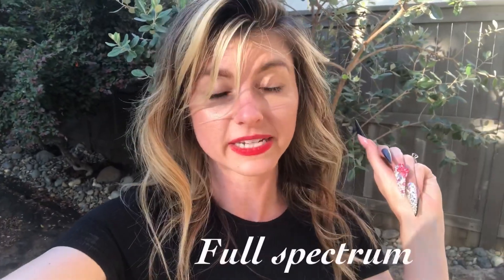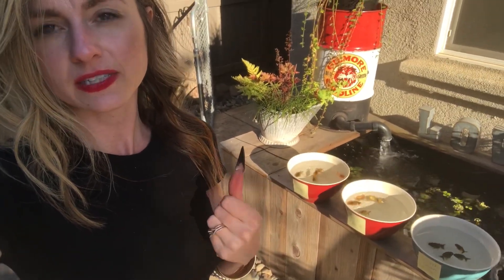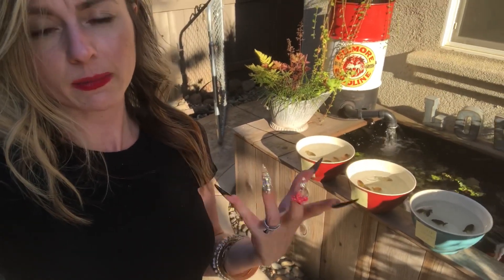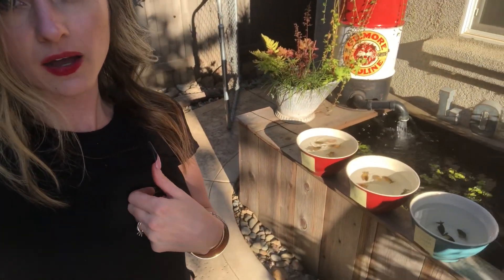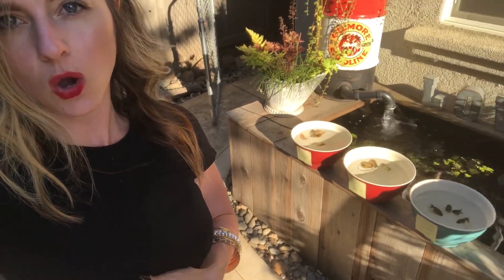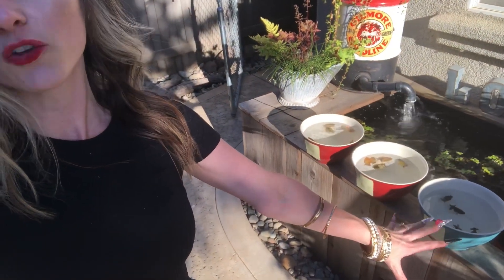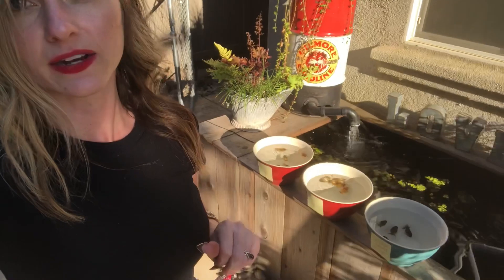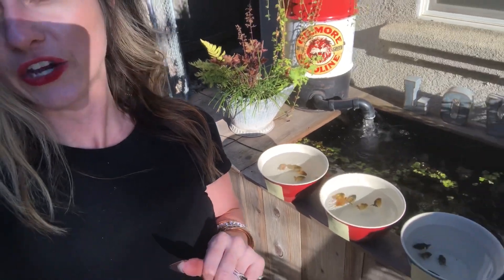8 WEEK OLD RANCHU COLOR CHANGE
Discussing an experiment on how sunlight effects the color change in goldfish fry.